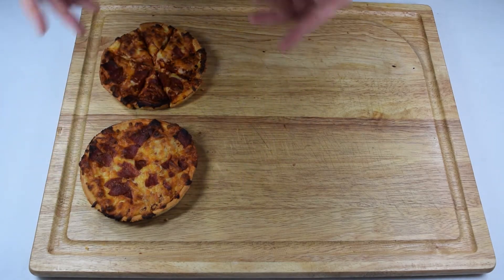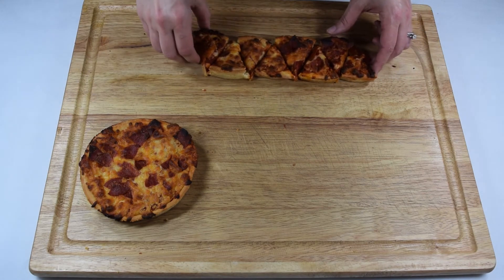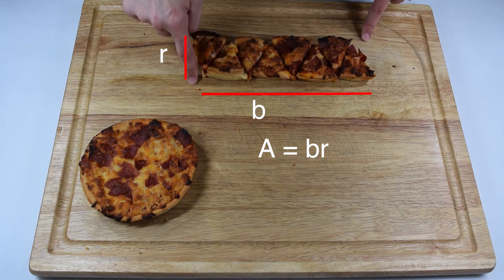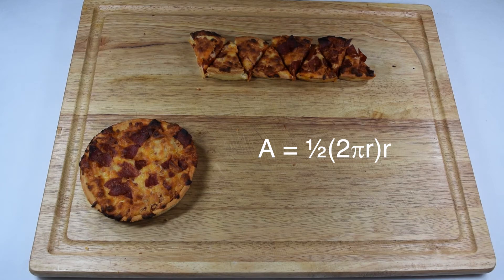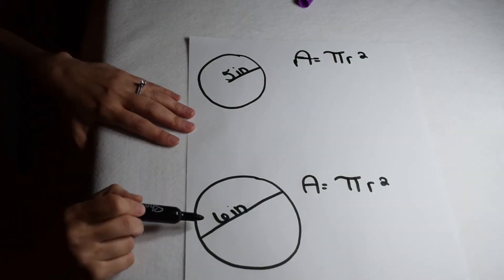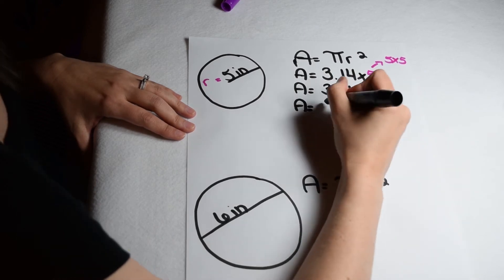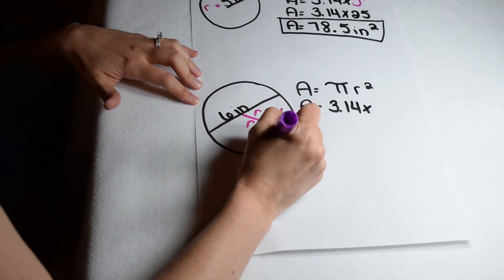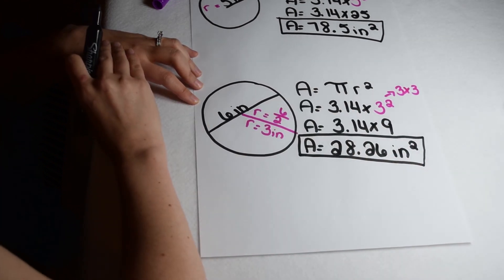How to find the Area of a Circle | Circles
Learn where the equation for area of a circle comes from and how to use it.